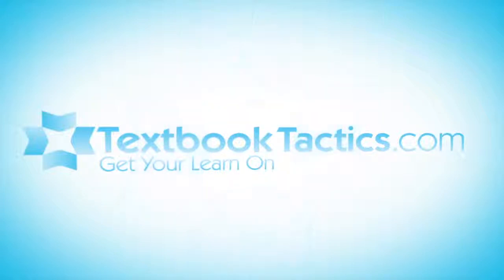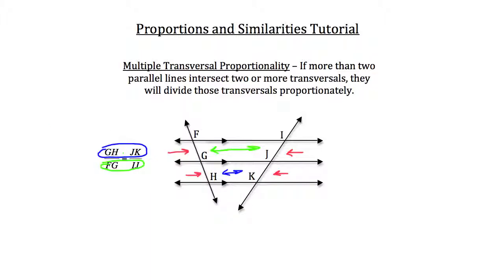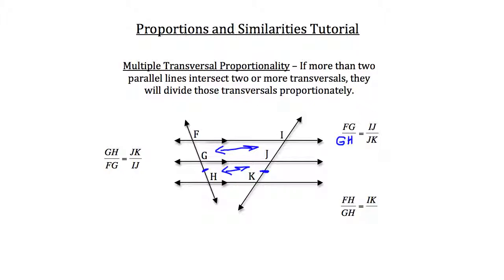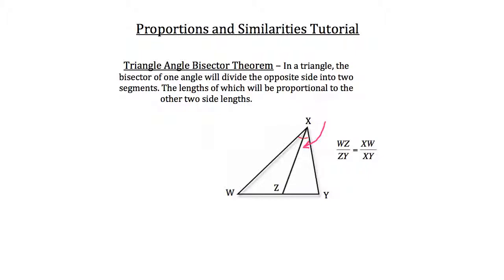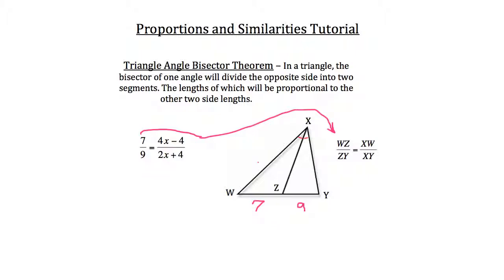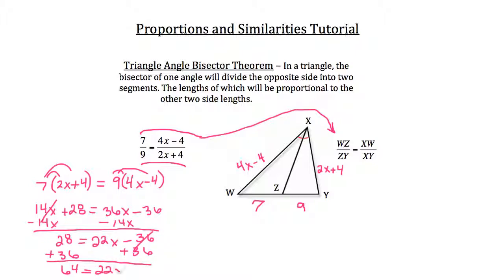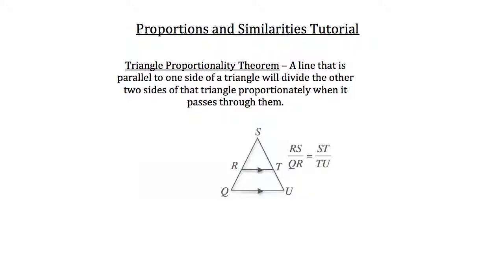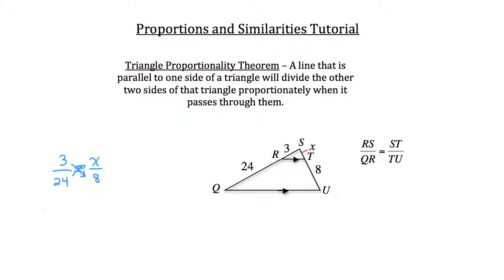Similarities and Proportions PT 1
Click show more for Video Description:

Similarities and Proportions: This tutorial will explain the concepts of the Multiple Transversal Proportionality Theorem, the Triangle Angle Bisector Theorem, the Triangle Proportionality Theorem and it's converse. PT 1of 2